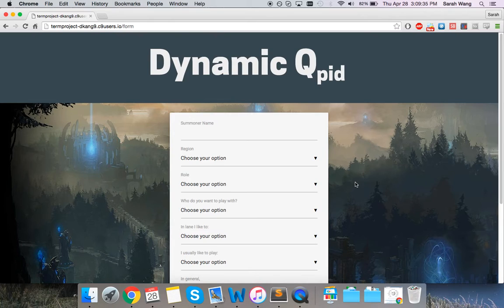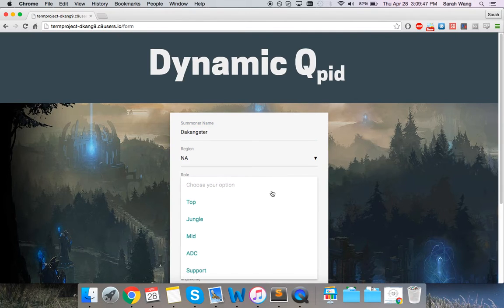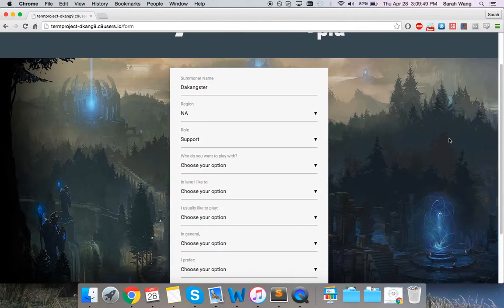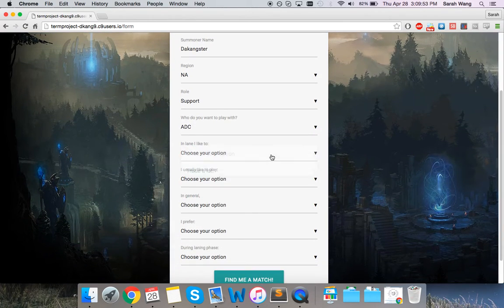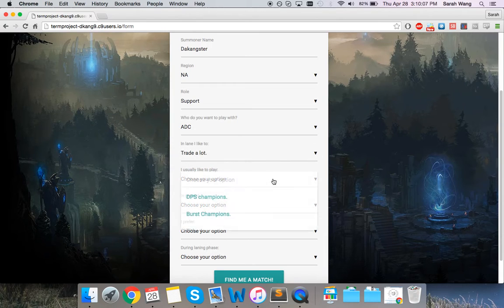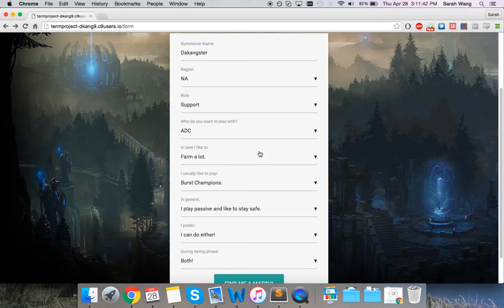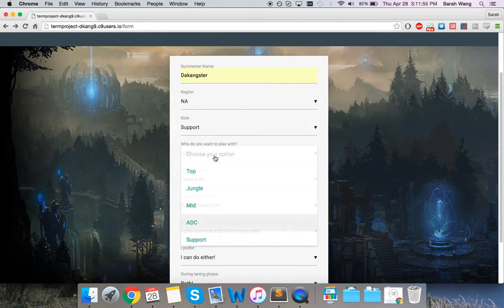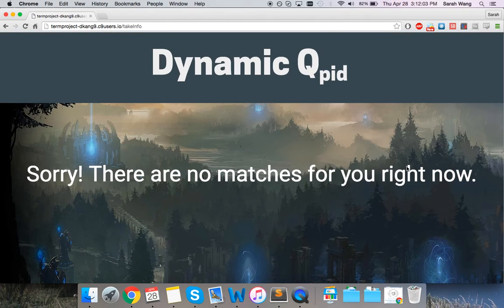15-112 Spring 2016 Term Project: Dynamic Qpid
My submission for my 15-112 term project. I created a matching web application that allows League of Legends players to input data about their play style and be matched up with other players of similar rank and play style.

I used Django to set up the web frame work and Riot Games API to gather data about the players.